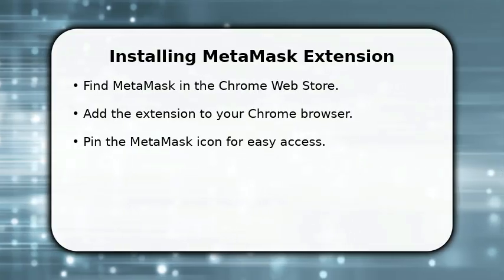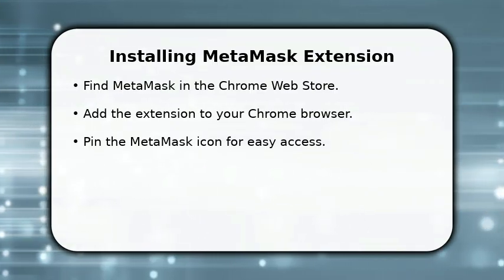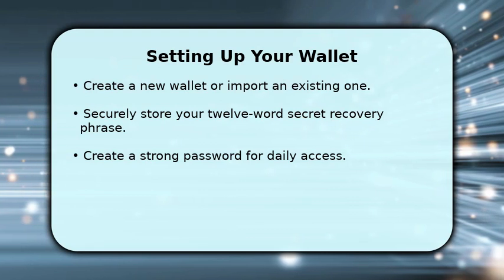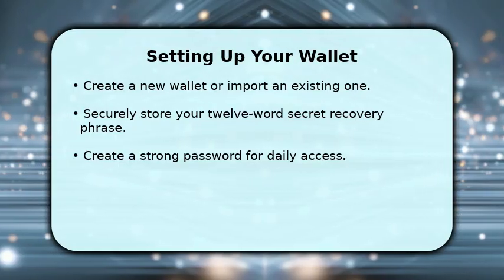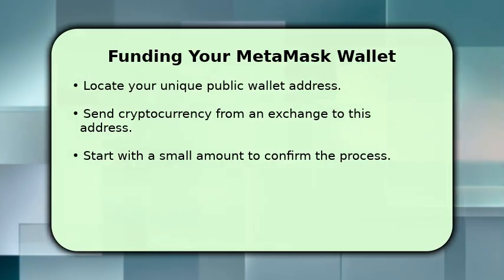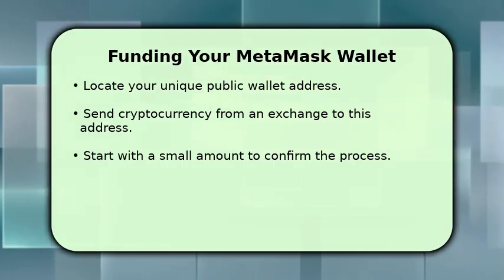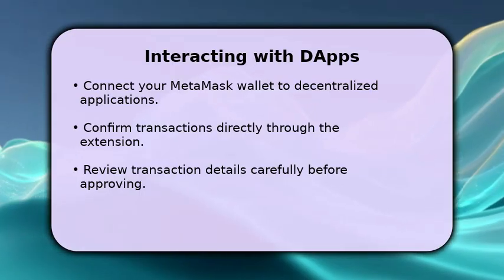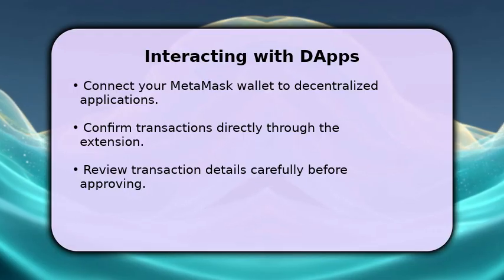How to Use MetaMask Chrome Extension (Easy Method)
▸ (s) Whether you're a seasoned crypto enthusiast or just starting out, our video is designed to be accessible and easy to understand. We'll cover everything from creating your first Ethereum wallet to sending your first transaction, so you can get up and running with MetaMask in no time. So if you're looking for a straightforward guide on how to use the MetaMask Chrome extension, then this video is perfect for you.

MetaMask, Chrome Extension, Ethereum Wallet, Crypto Guide, Blockchain Tutorial, Digital Wallet, Decentralized Applications, dApps, Cryptocurrency, Web3